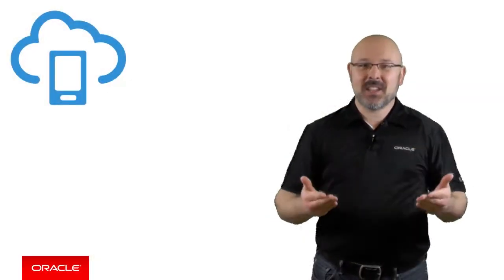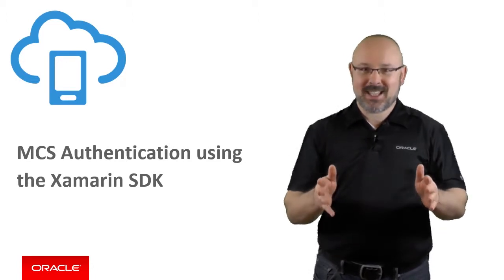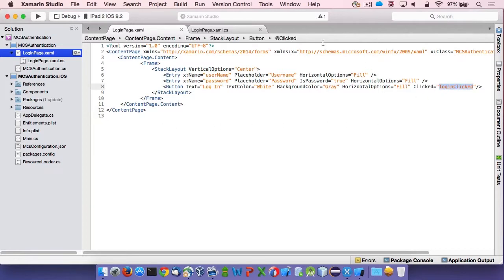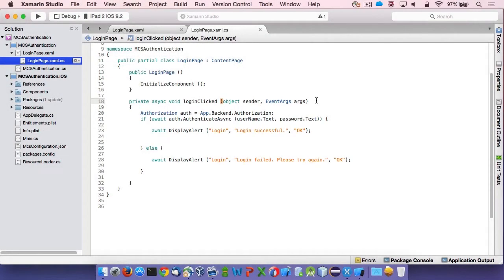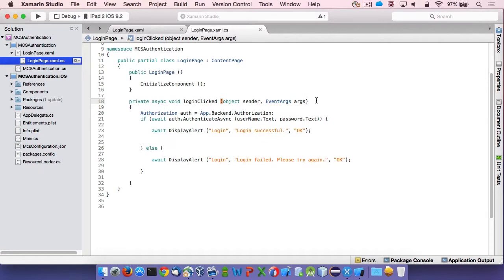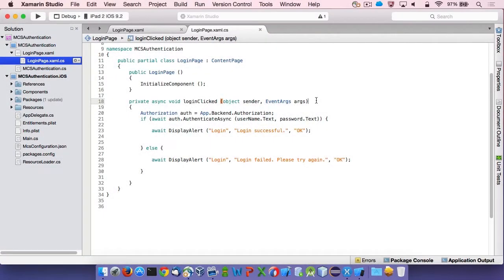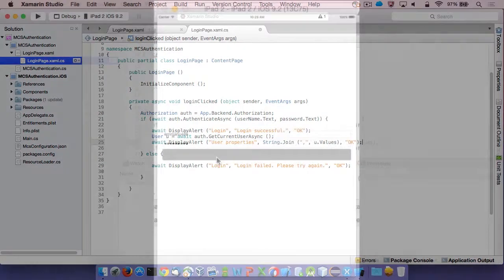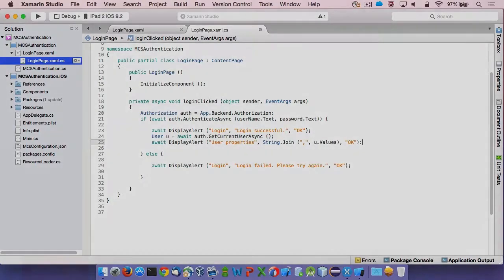MCS: 80. Authentication for Xamarin Apps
Most of the Oracle Mobile Cloud Service features you can use through the Xamarin MCS SDK require authentication. This episode will teach you how to write C# code to authenticate against MCS and retrieve user profile properties for the current user.